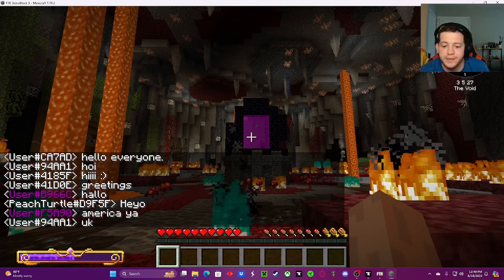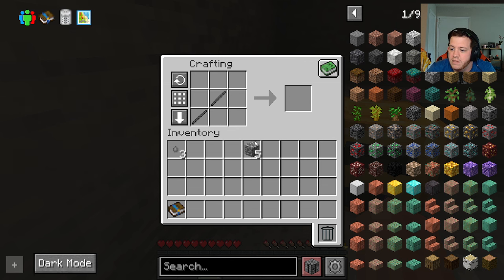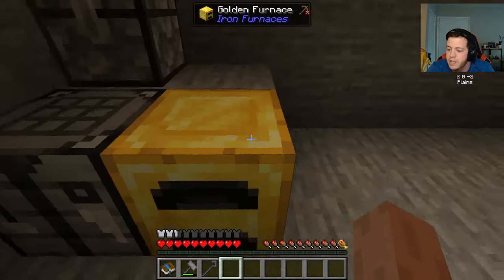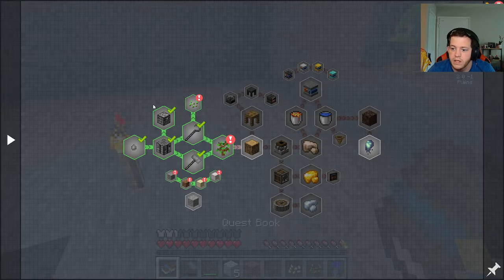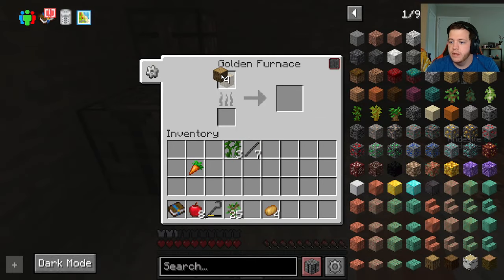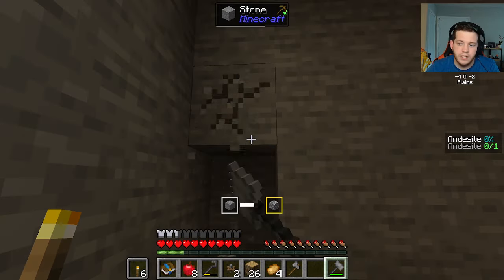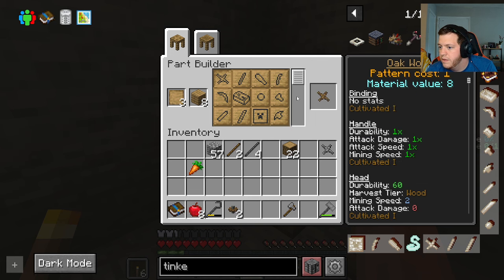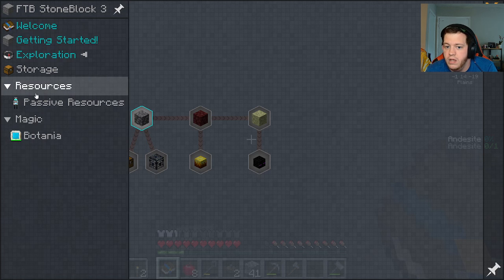Stone block is back -Minecraft modded